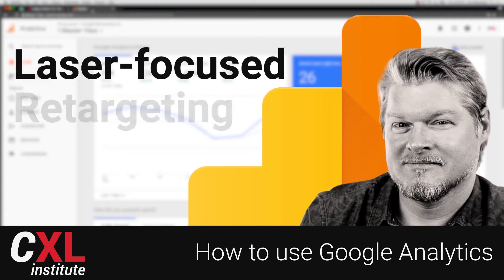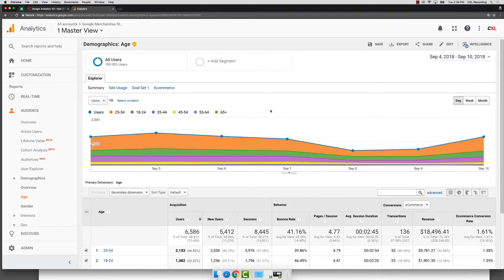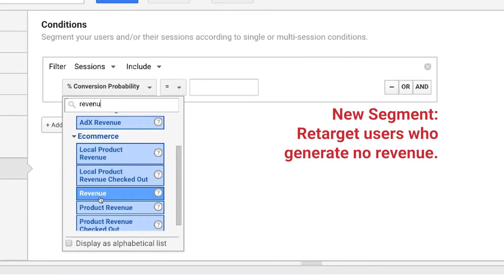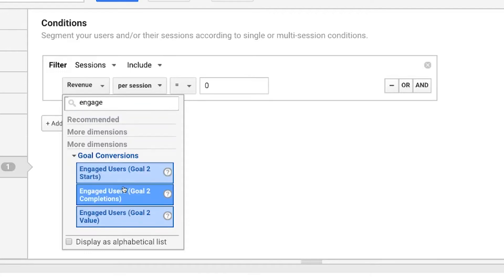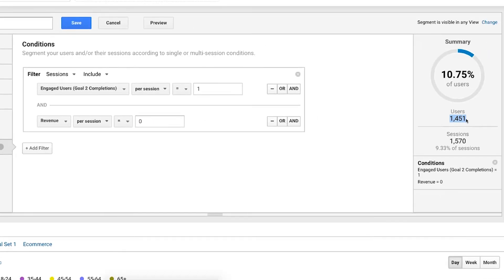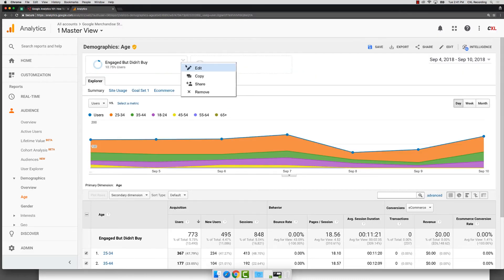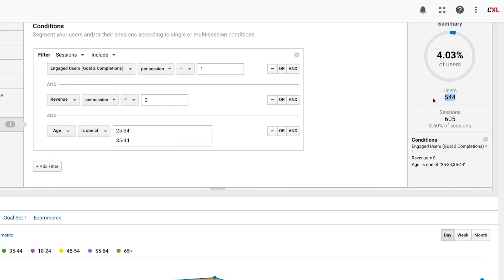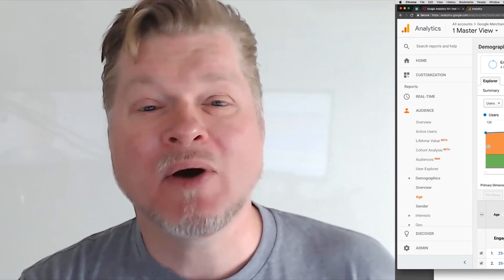How to use Google Analytics - Laser-focused Retargeting! Using Demographics & Interests Reports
Did you know you can use Google Analytics to for Google Ads Retargeting? In this video of my How to use Google Analytics series, I will show you have to activate the Demographics & Interest Reporting features (now showing as Google Signals for some) and how you can get the most out of your Analytics data by creating custom segments.